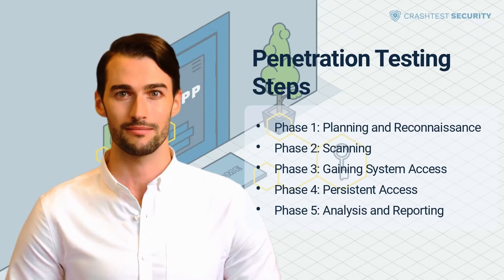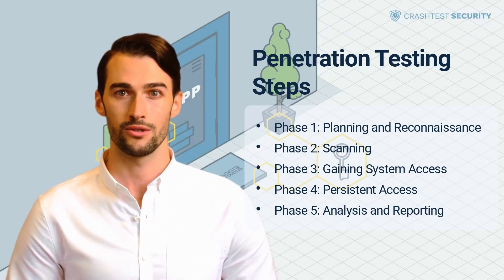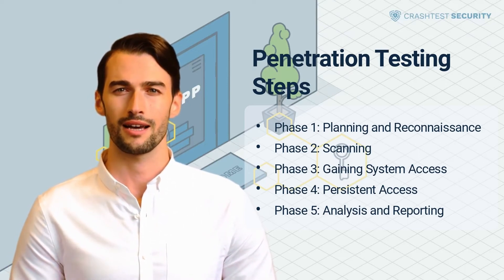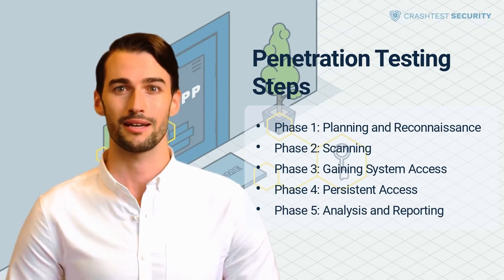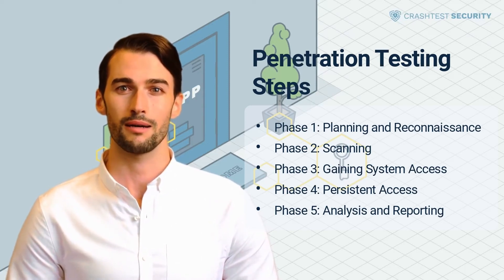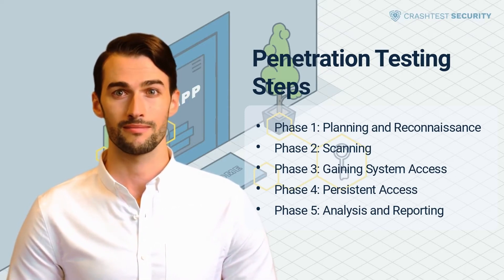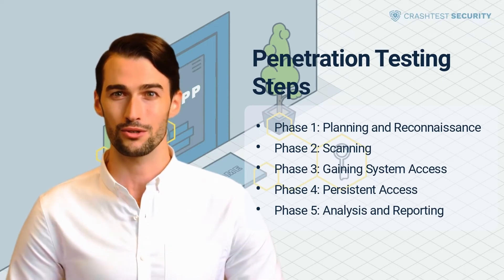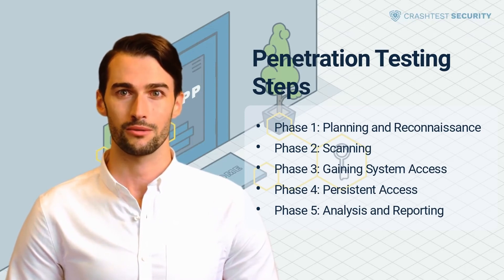5 Penetration Testing Phases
We've already explained what Penetration Testing is in one of our other videos. Now we will explain more about the five phases of penetration testing.

0:00 Introduction
0:24 Importance of performing penetration tests
1:24 Penetration Testing Steps
4:23 Crashtest Securitys Penetration Testing Solution
4:44 Summary and Subscribe to the Crashtest Security Channel for more information

Want to read the article? Here it is.

With vulnerability scans, you can discover cyber threats. This way, you can develop and deploy safer web applications, javascript, and APIs. Also, you can get ready to secure releases before the deployment, save developers precious time and reduce your security testing budget.